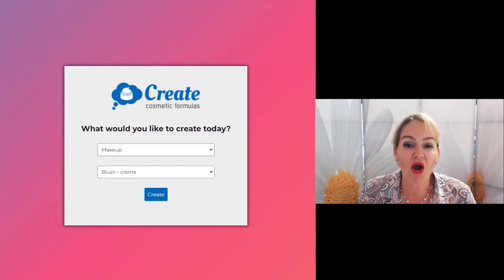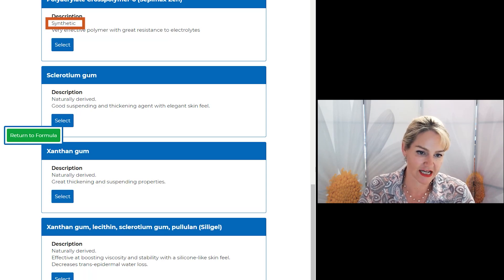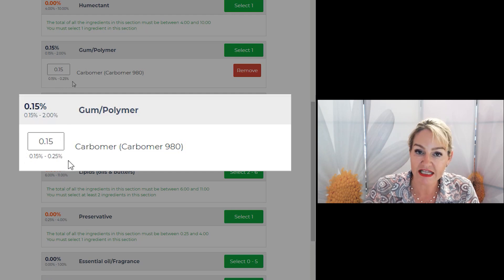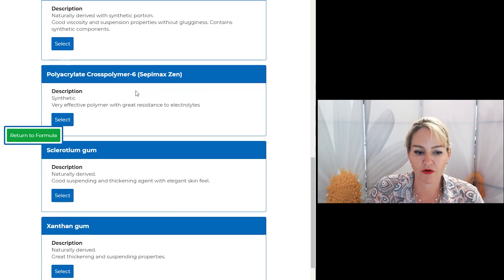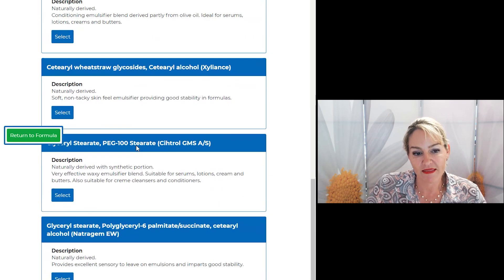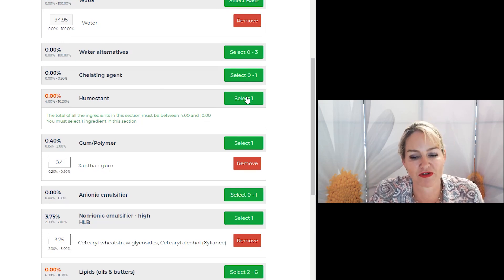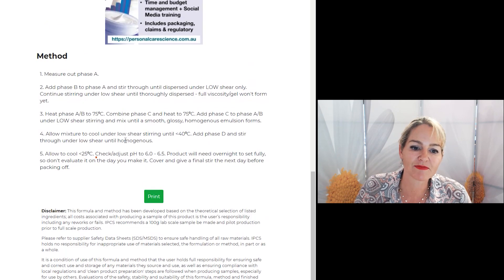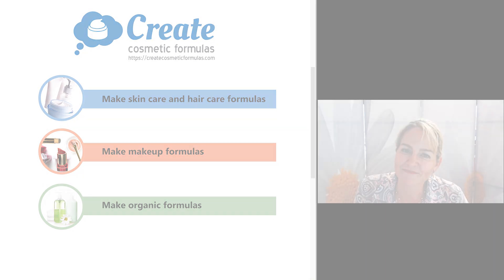How to substitute cosmetic ingredients in creams and lotions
You might know that a cream or lotion (emulsion) needs a gum, emulsifier, oils, and preservatives – but did you know it’s not just a simple matter of substituting one gum for another, nor one preservative for another at the same amount? All of your ingredient choices need different inputs and methods to work their best in a formula. Not one input works for all emulsifiers, and different gums need to be put into formulas using different methods to get the right results. Your preservative may also be incompatible with your gum choice and they have different inputs too!

 Our Create Cosmetic Formulas program makes it easy for you to substitute cosmetic ingredients in a formula with those you can source easily. Stop wasting ingredients – every formula works with the create cosmetic formulas program! It also makes cosmetic ingredient substitution easy – the program tells you how much to use and gives you the right method for the ingredients you choose. Find out how, watch now!

Create cosmetic formulas is a revolutionary new program that helps you make cosmetic formulas, without needing any experience or cosmetic science training. Select cosmetic ingredients you want your cosmetic formulas to contain, and avoid the ones you don’t. The Create Cosmetic Formulas program then automatically creates a method to help you put your cosmetic ingredient selections together the right way, for formulating success without needing to know the how and why of cosmetic formula creation. Get making cosmetics confidently!